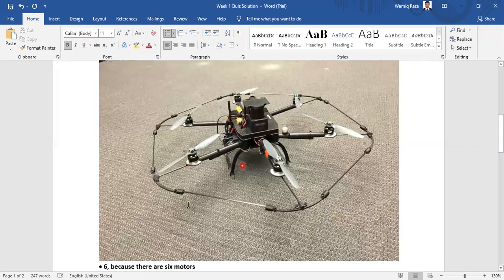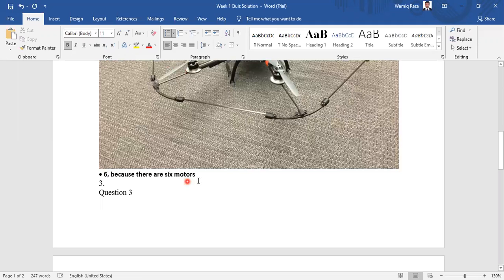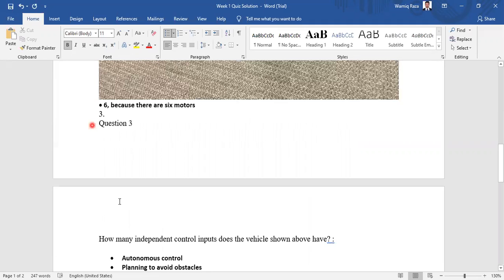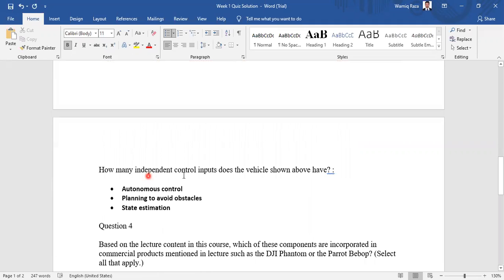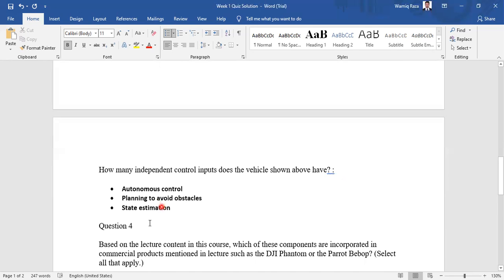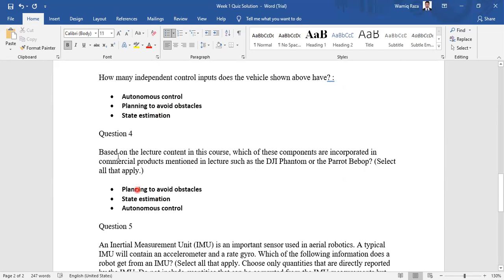Coursera Robotics Aerial Robotics Week 1 Quiz Solution